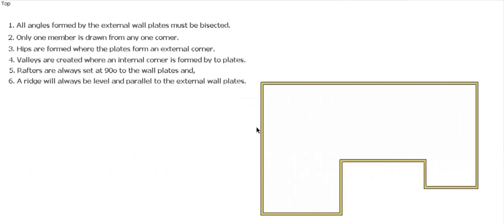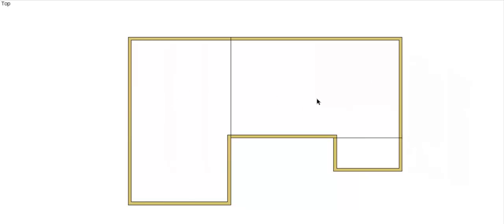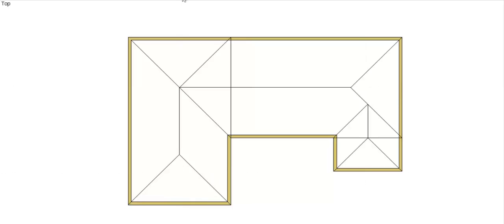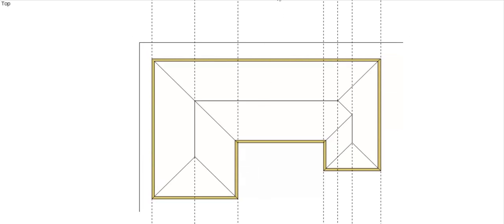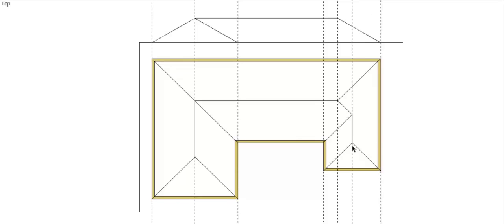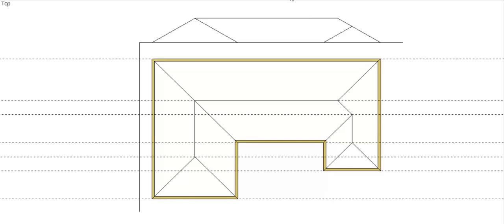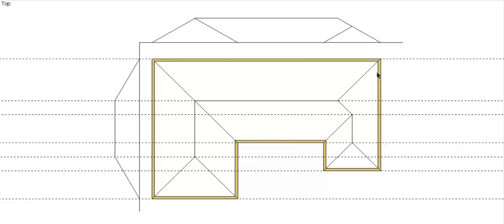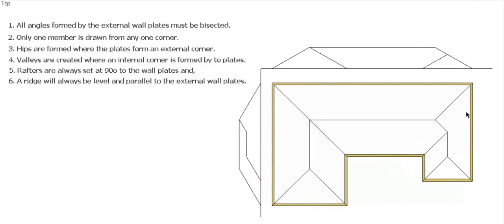Roof Plans Revisited Part 3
This video is the third in a series of four that shows you how to develop the position of the Hips, valleys and ridges for your roof as well as the side and end elevation. This series is an update on the first 2 videos that I every posted